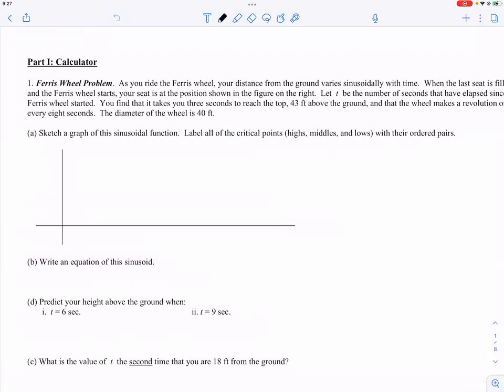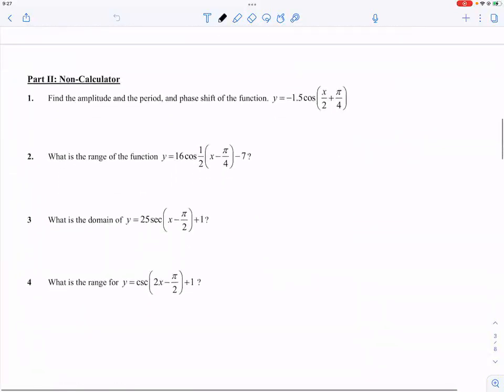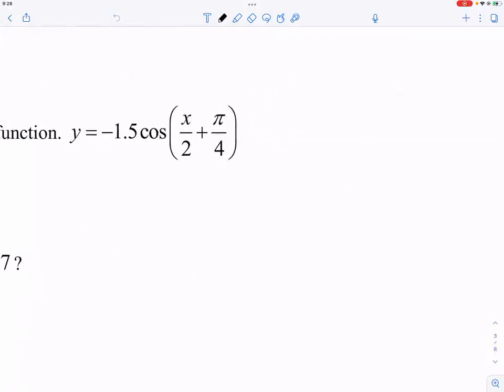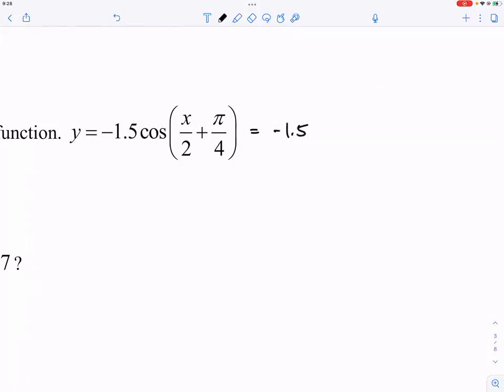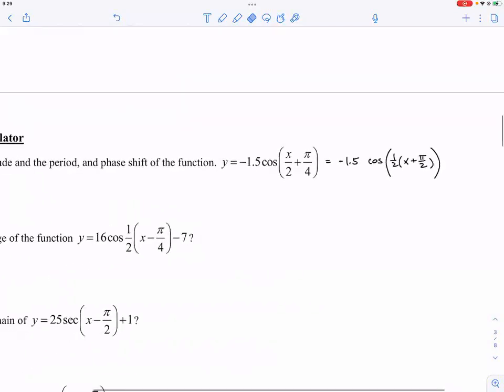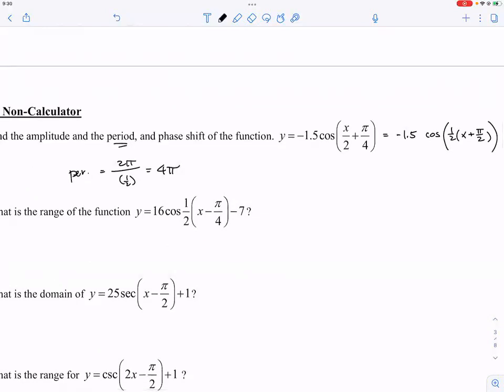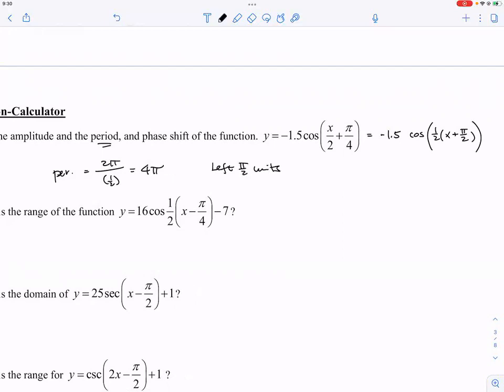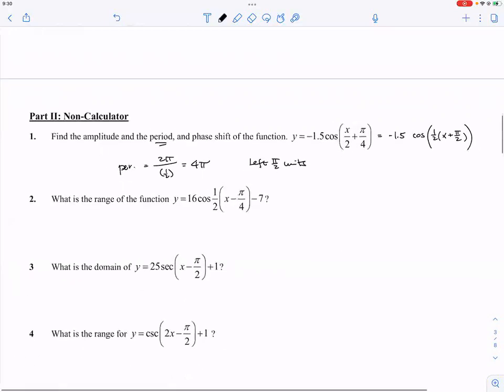[PreCal] U5B Review NonCalc Q1